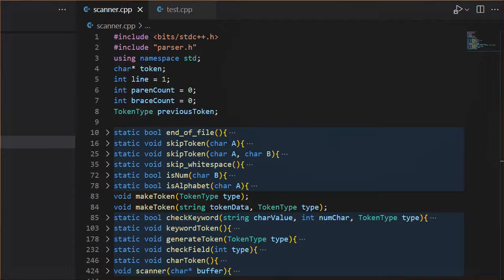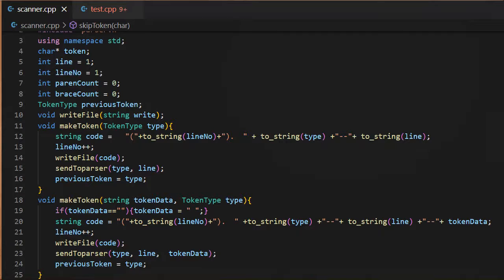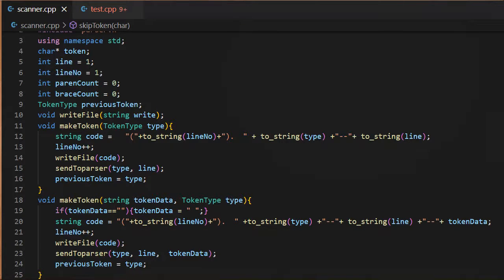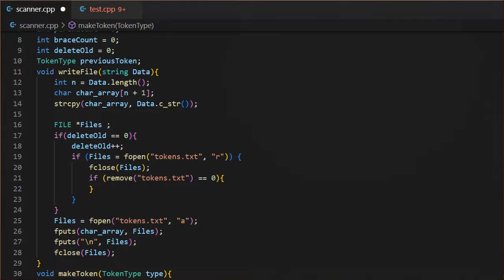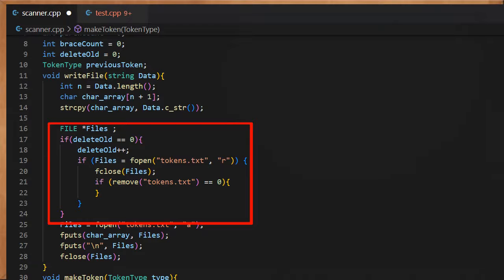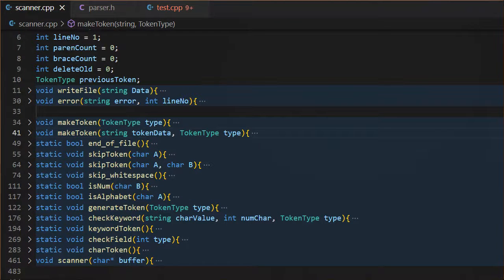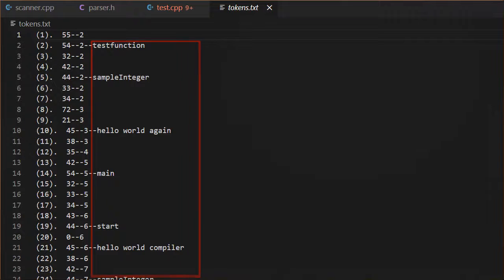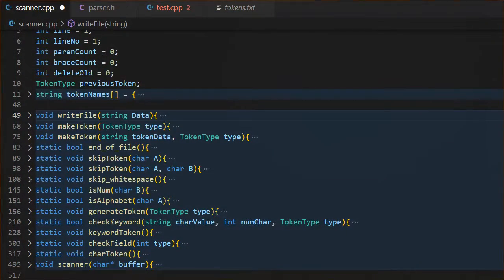8. the makeToken function